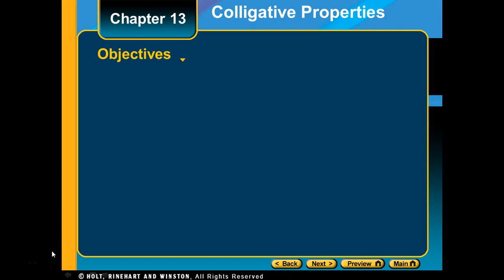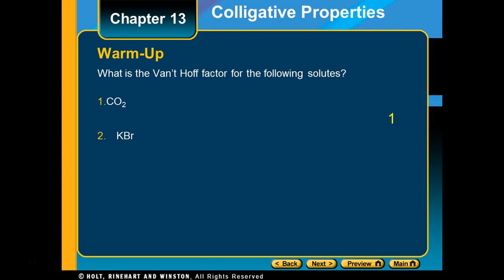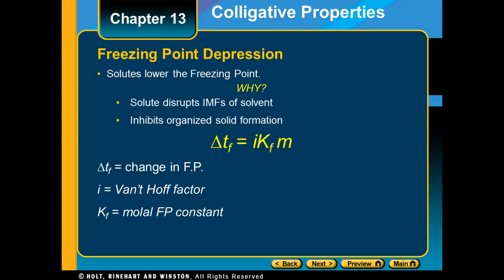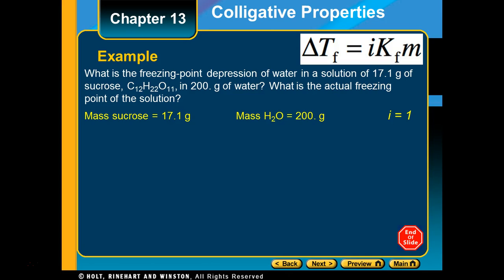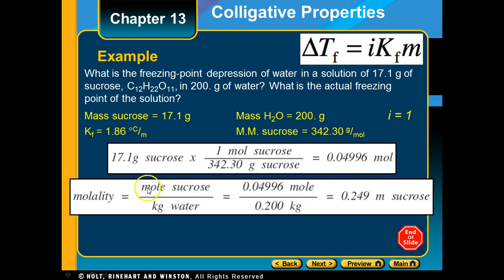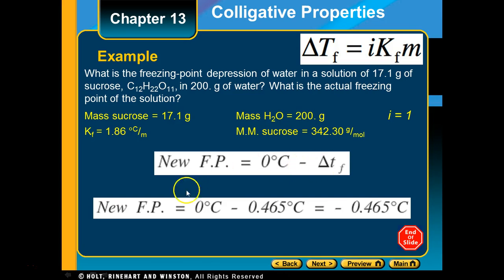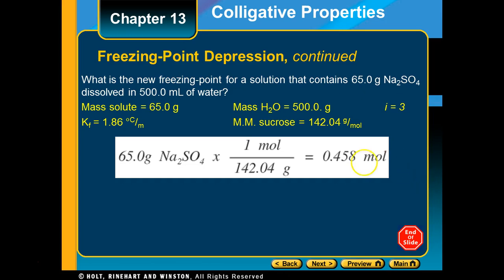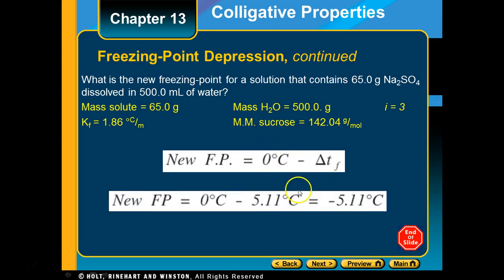Freezing Point Depression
Calculations on freezing point depression.